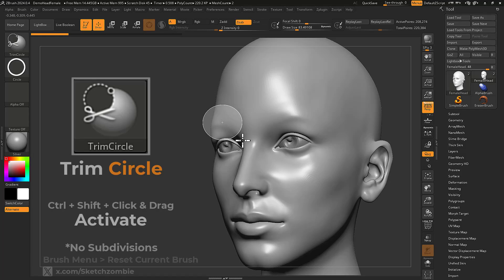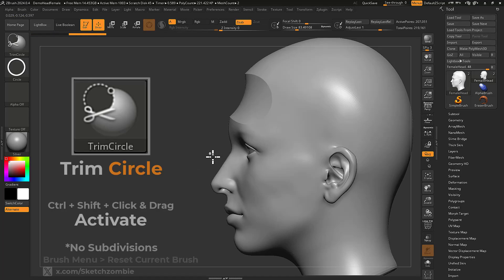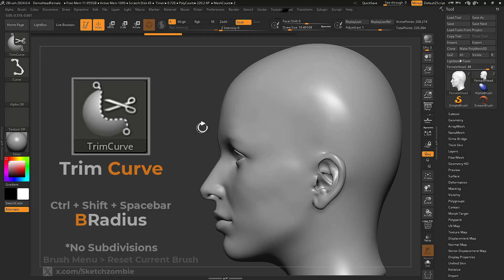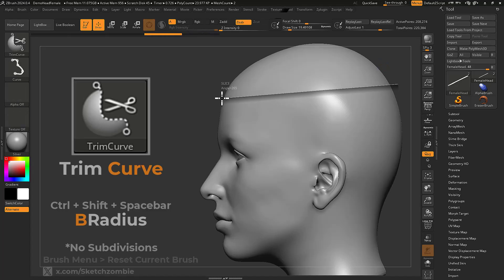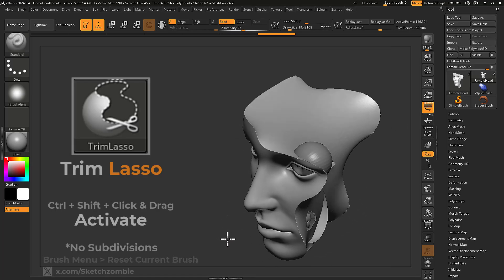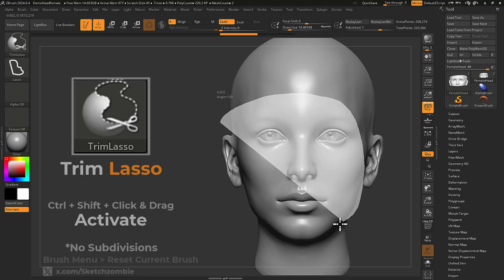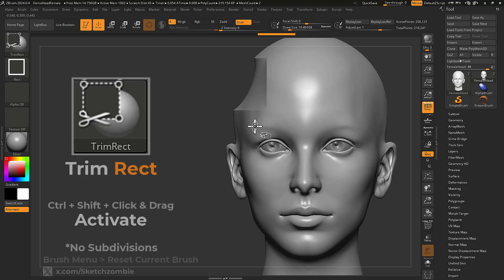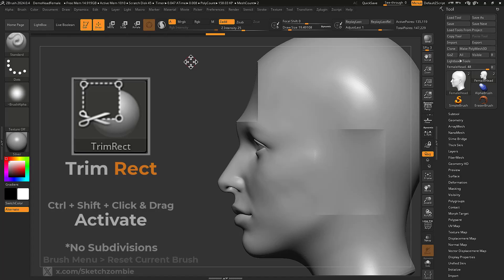Trim Brushes: ZBrush All Brushes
Trim Brushes slice and remove shallow portions of your mesh via curve and shape projections.